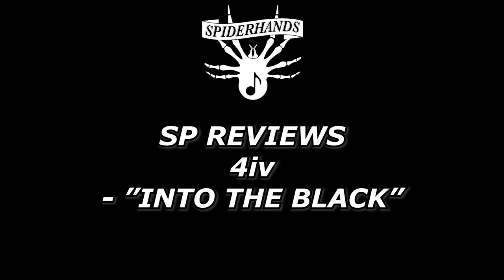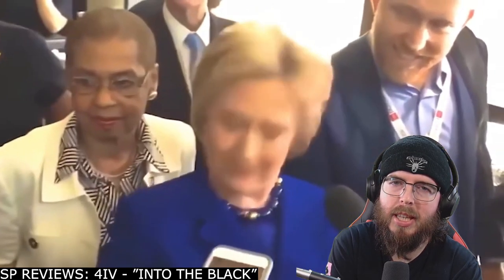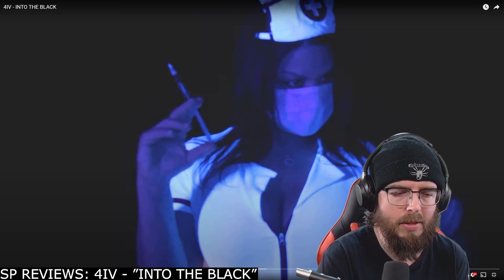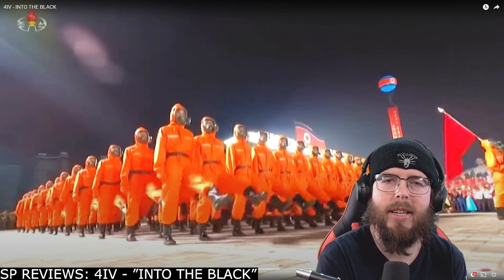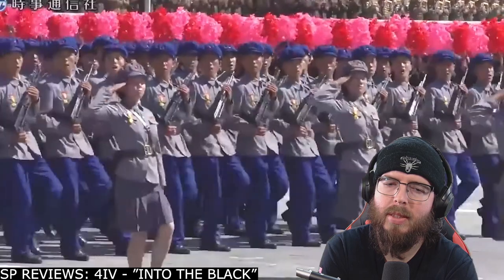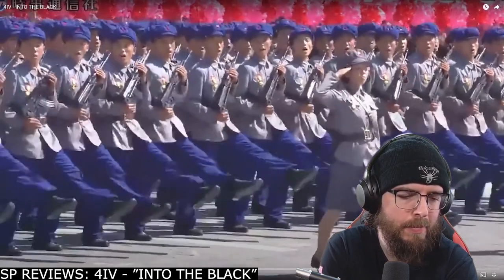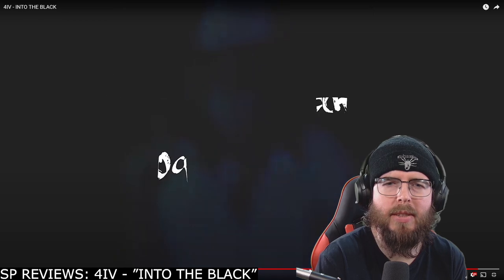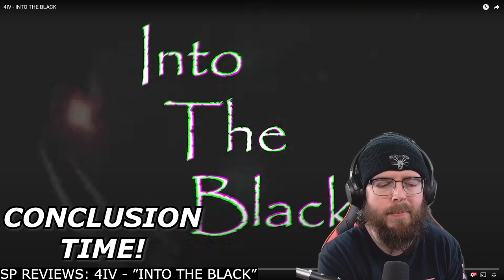4IV - INTO THE BLACK songreview | SP REVIEWS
Sup Shredders! This is an "SP Reviews" of "INTO THE BLACK", by 4IV. It's heavy, it's fierce, it's invigorating and it's gonna provoke some opinions. Nothing wrong with that, keep up the candor!

If you'd like us to video review your track, please check out our gig on Fiverr!:

Finally: please support your local artists and musicians. Spiderhands Out!